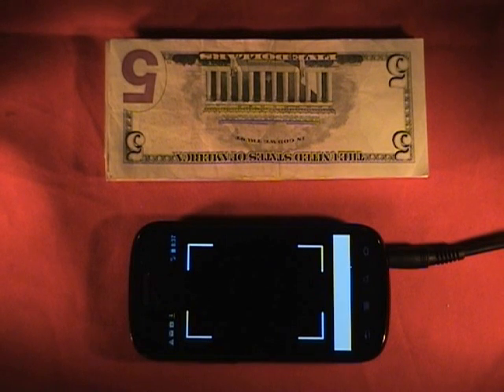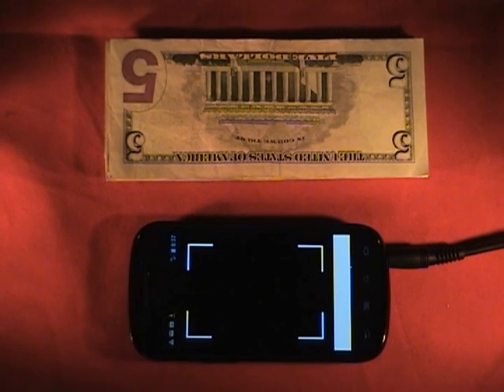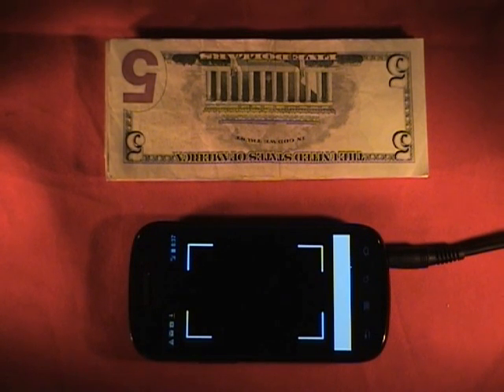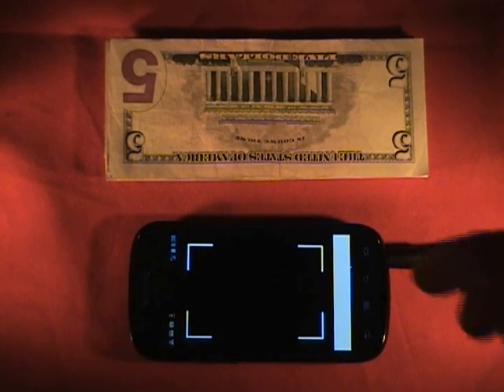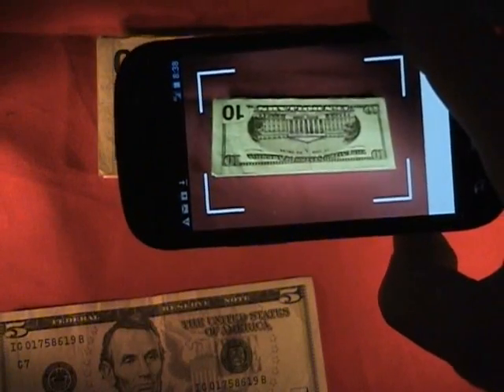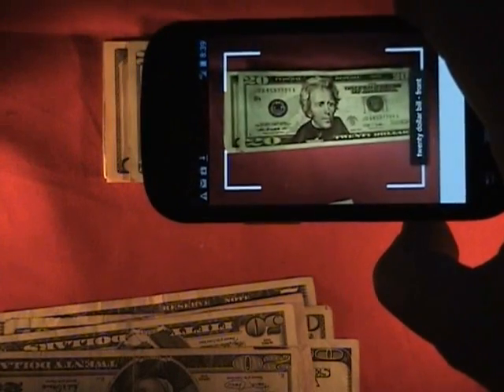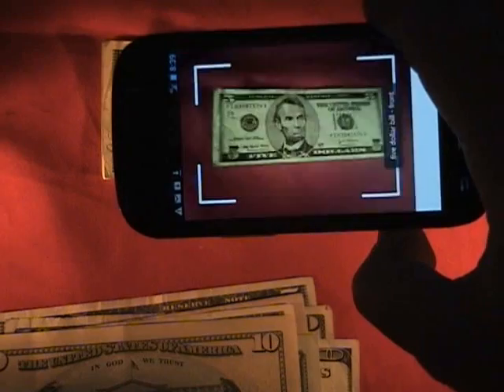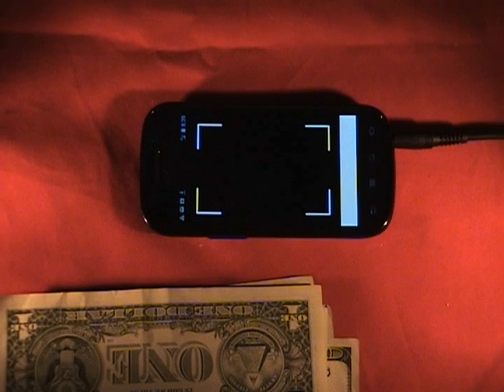IDEAL Currency Identifier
IDEAL Currency ID is a no-cost-to-the-user, U.S. currency identification application for Android devices.

Thank you to the following individuals, Government agencies, and companies for funding and supporting the development of this application:

U.S. Department of the Treasury

Jason Goodman
Bureau of Engraving and Printing

Sue Swenson
NIDRR

Jim Mueller
Wireless RERC

Rynhardt Kruger
Developer Extraordinaire

Camille Noel
IQ Engines